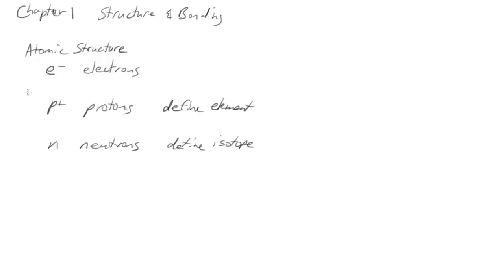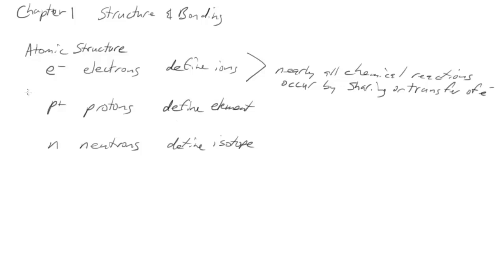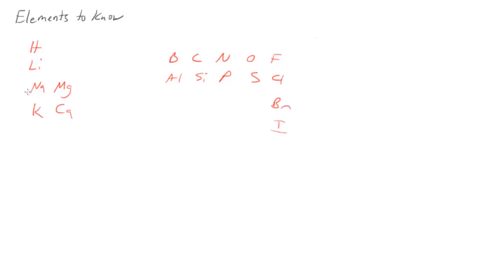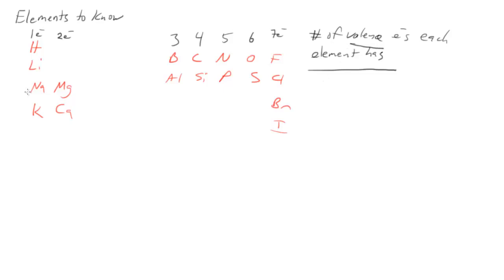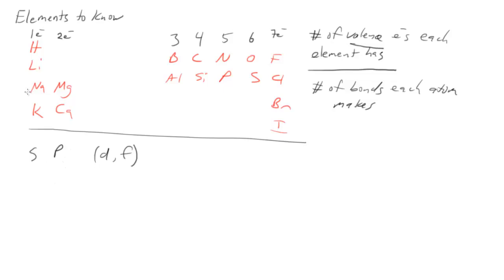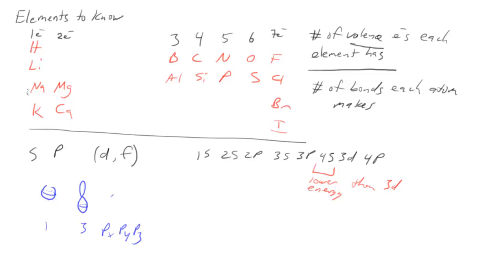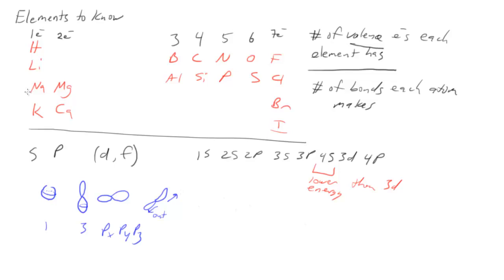Chapter 1 1 Structure and Bonding The Periodic